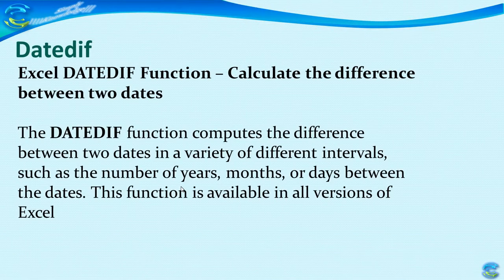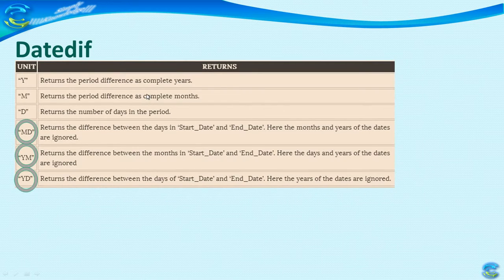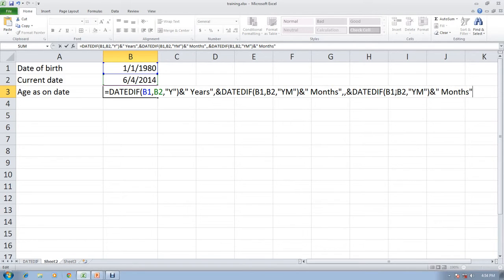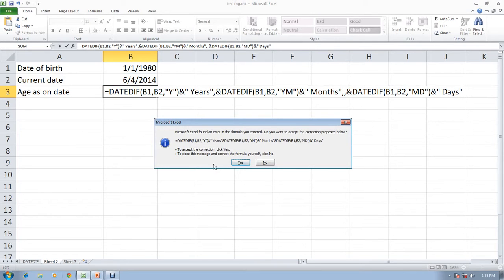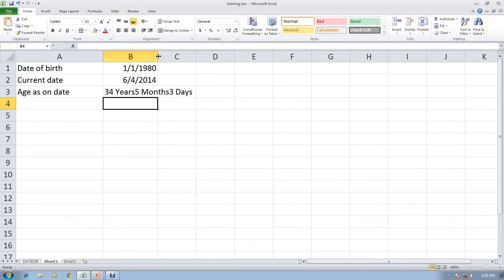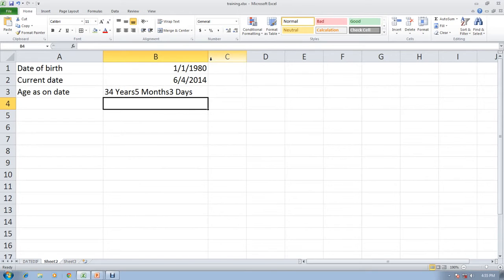My Edited Video